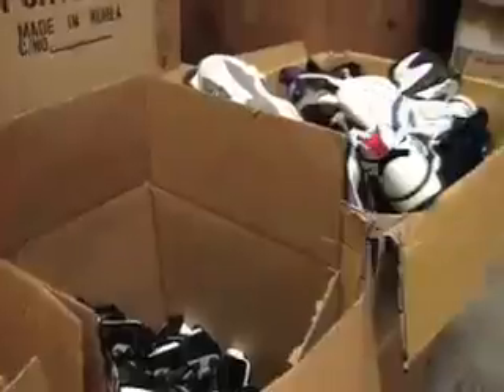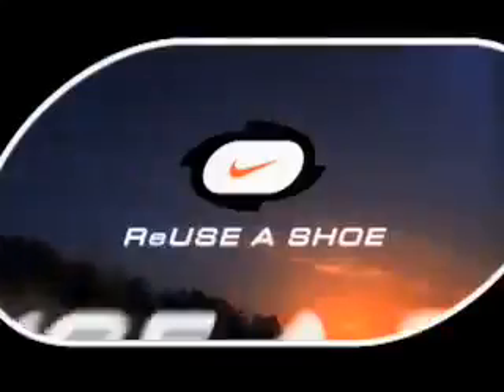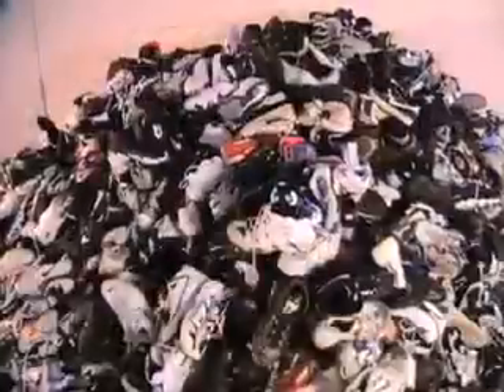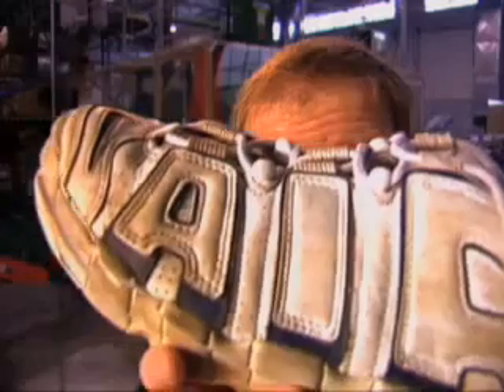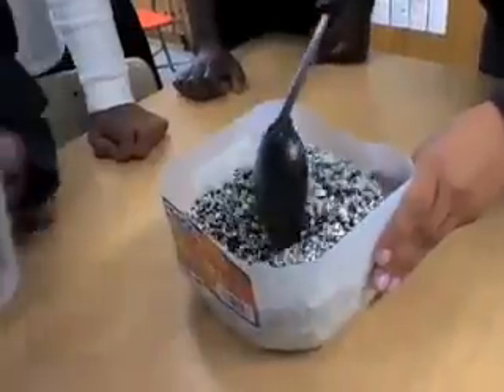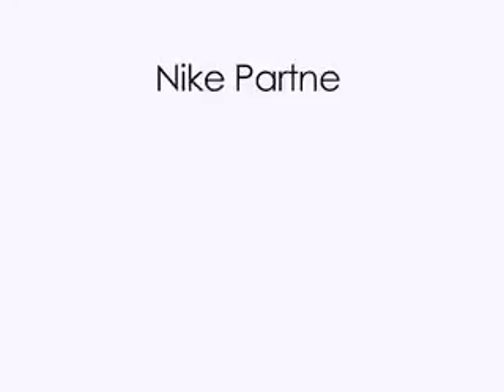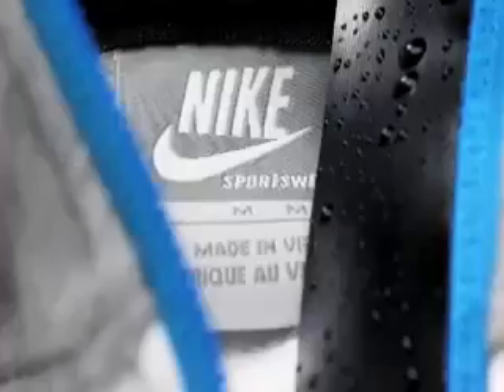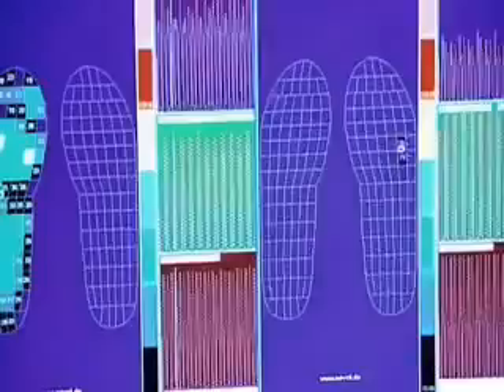Recycling with Nike Grind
How Nike Grind works. Linked to the 6R's of sustainability - recycle